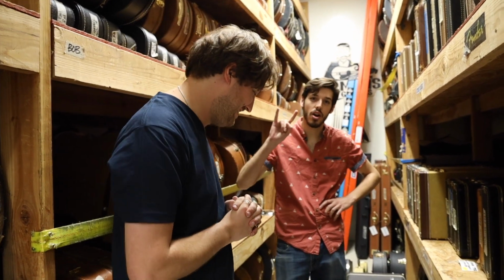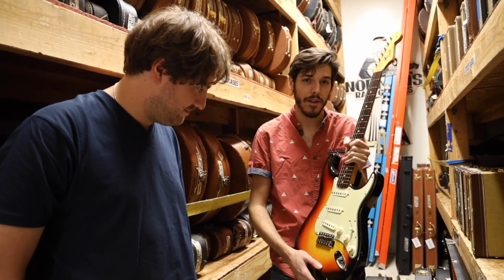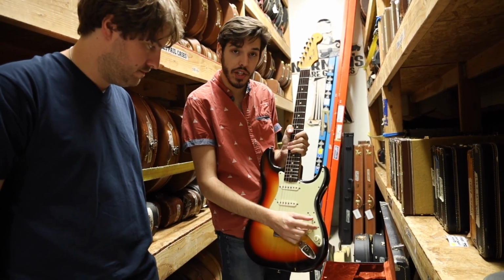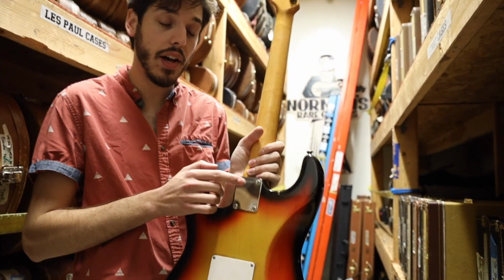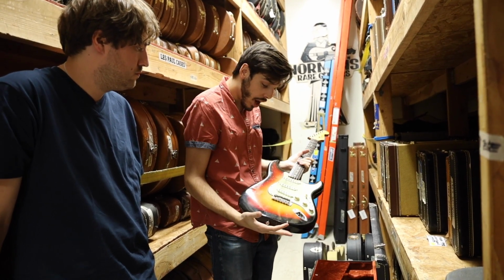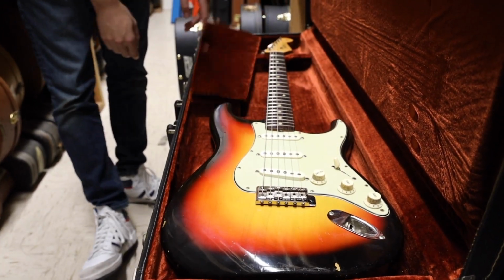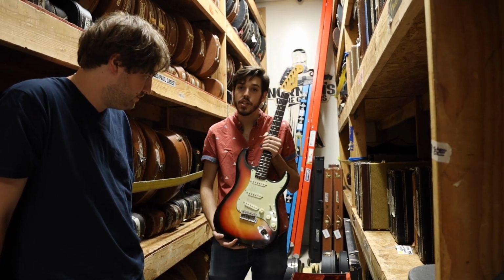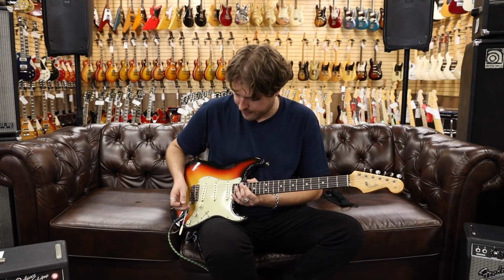Guitar of the Day: 1964-65 Fender Stratocaster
It's freakin' Straturday!!! Stay safe, be kind and hope you’re all well! Enjoy this new episode of GuitarOfTheDay: @lemmodemo playing an Original 1964-65 Fender Stratocaster available here at NormansRareGuitars! So what do you guys think of this FenderStratocaster?

GUITAR: 1964-65 Fender Stratocaster